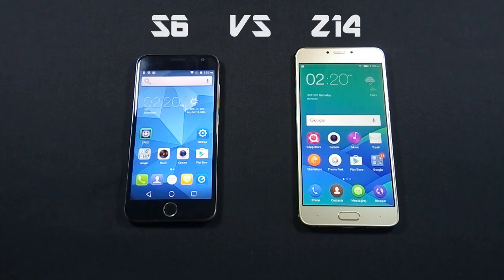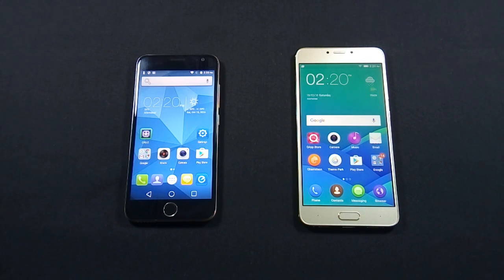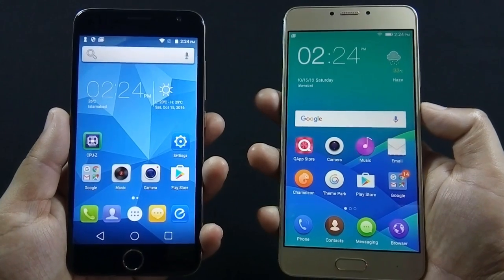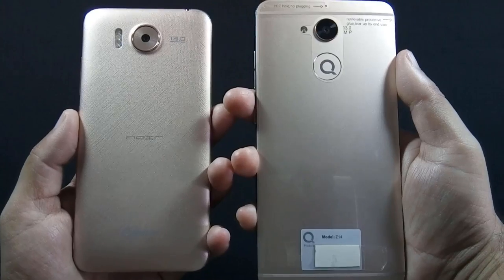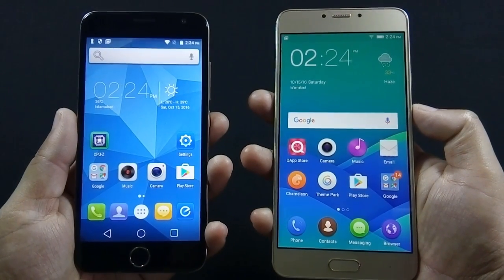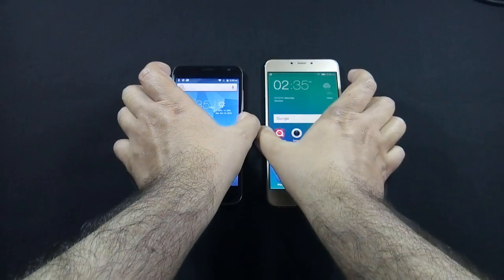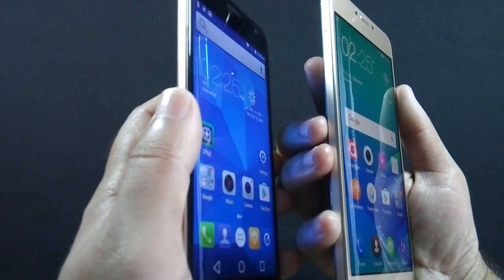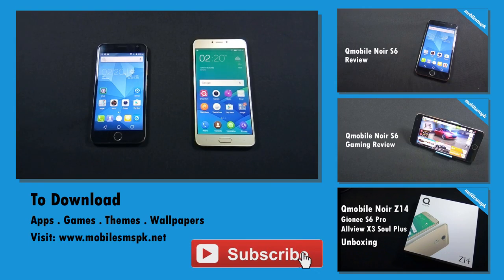Comparison: Qmobile Noir S6 Vs Qmobile Noir Z14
Here is quick comparison between Qmobile Noir S6 and Qmobile Noir Z14. Full review of Qmobile Z14 will be coming soon. And hit like button if you like this video.

Qmobile Noir S6 vs Qmobile Noir Z14